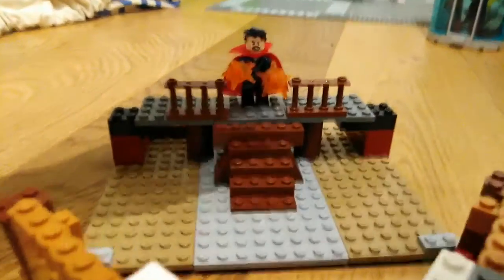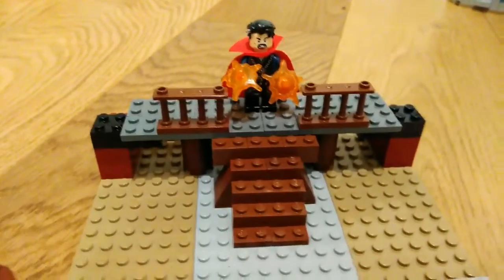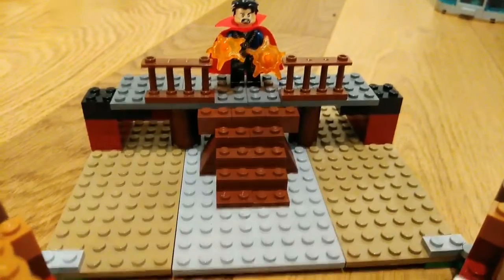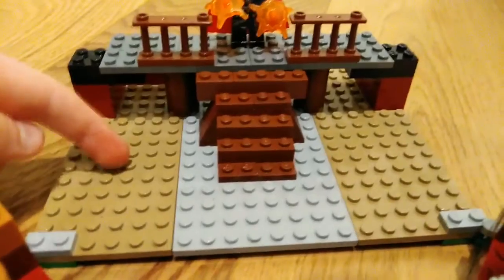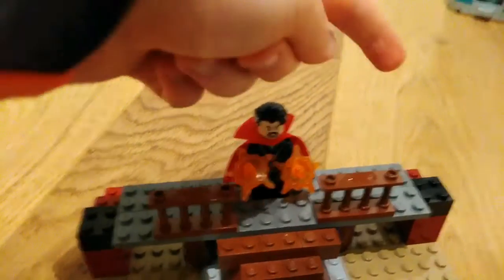LEGO Doctor Strange MOC (So Far)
This is a peak at one of my WIP MOCs

Tips and ideas are appreciated in the comments below